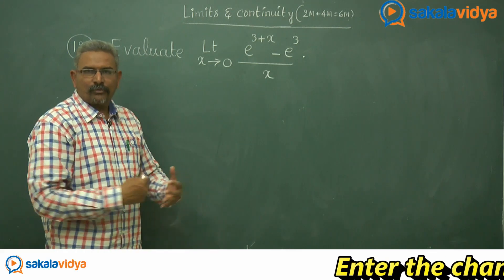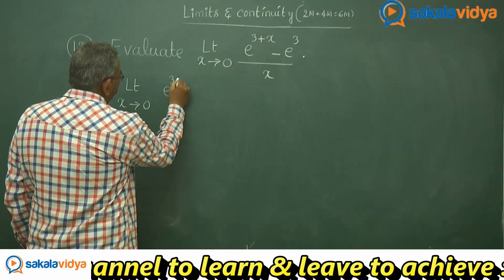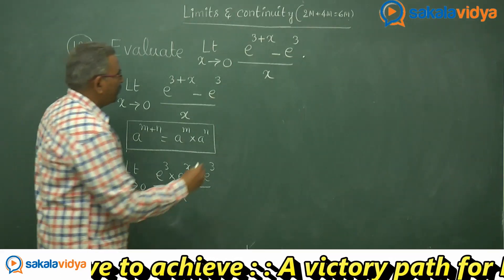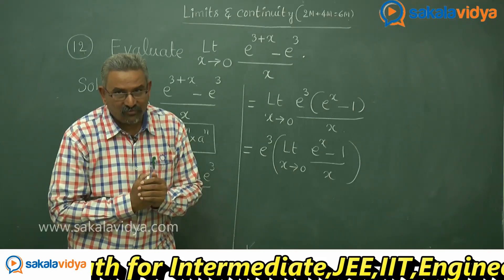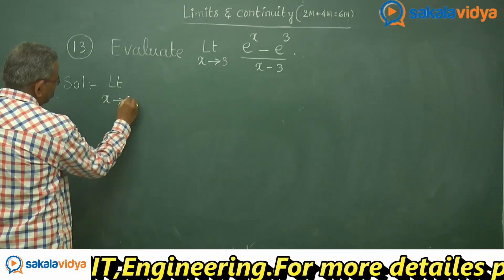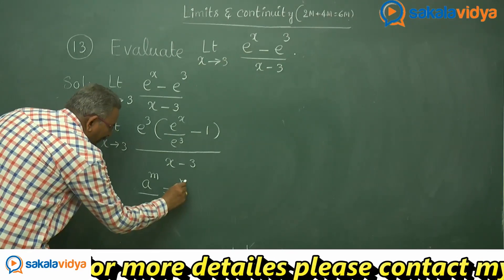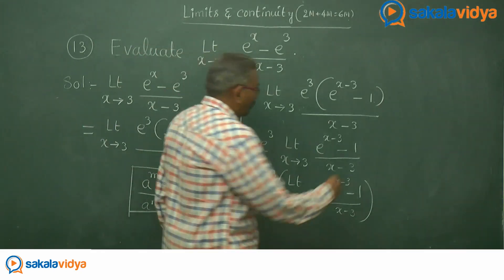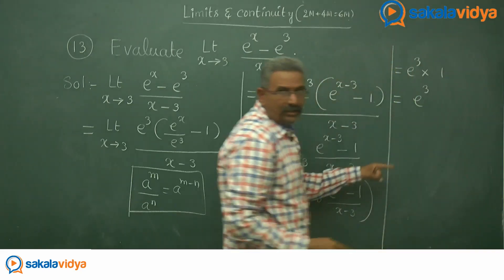Limits & Continuity Part - 6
After watching these free videos the learner will be able to:

1) Know the concepts of Limits
2) Evaluate the limits using the substitution method
3) Apply the standard formulae on the Limits
4) Solve the different problems using the standard results
5) Solve the problems on left hand limit & right hand limits
6) Interpret whether function is continuous & Dis-continuous
7) Solve the problems on continuity
8) Apply the  concepts while formulating the basic results in derivatives